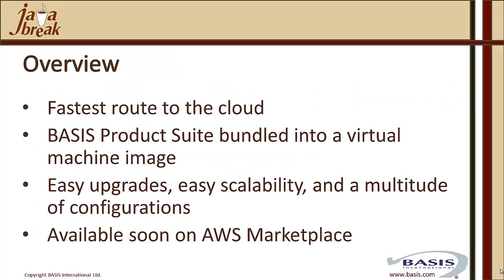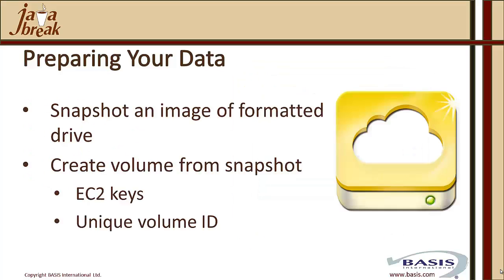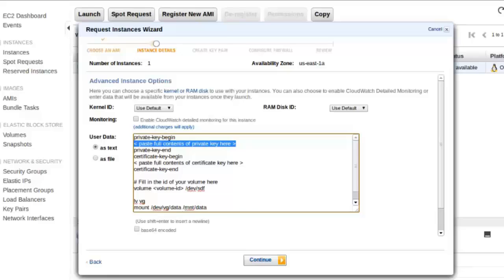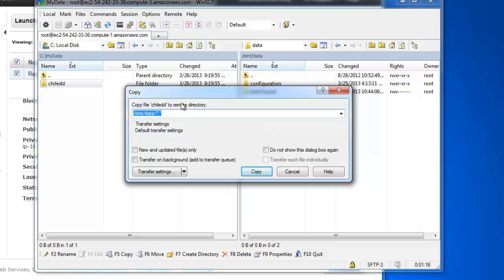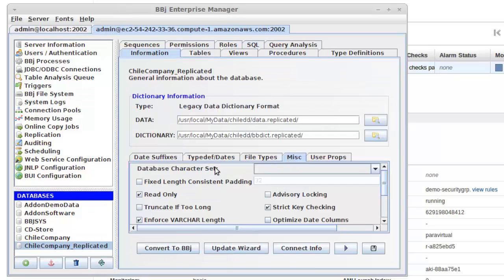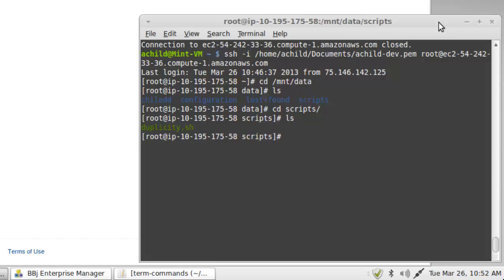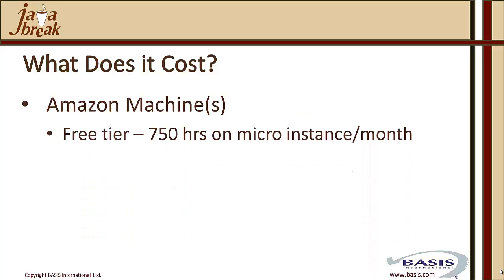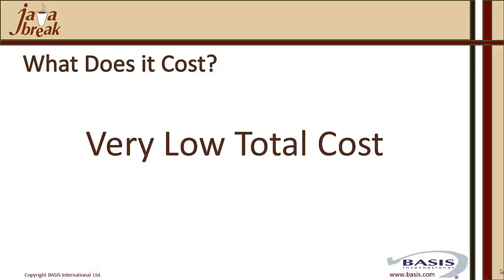Java Break - Backing Up Your BBx Data Cloud - Part-2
This is the second in the series of "Backing Up Your BBx Data to the Cloud". In this session we detail the initial step of getting your data to the cloud and setting the data replication process in motion.